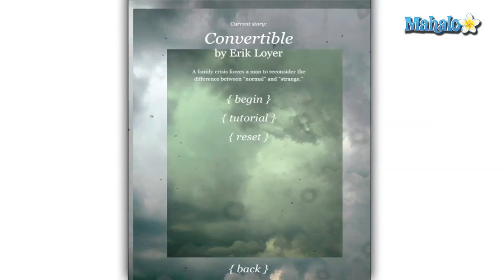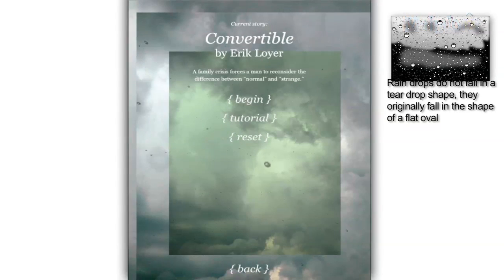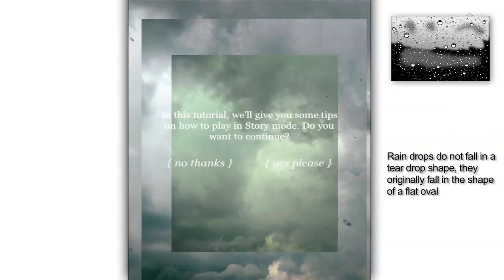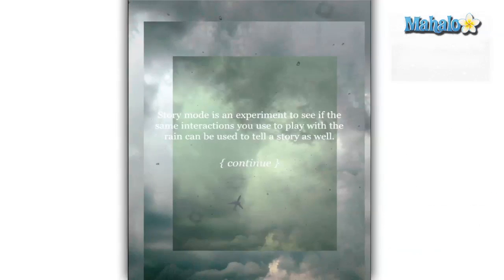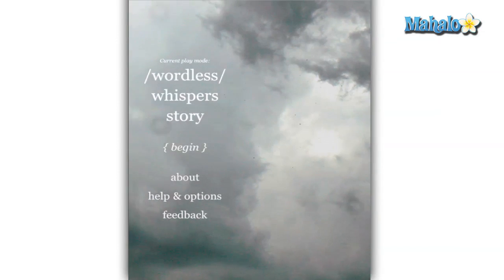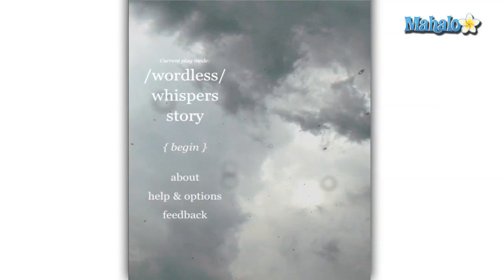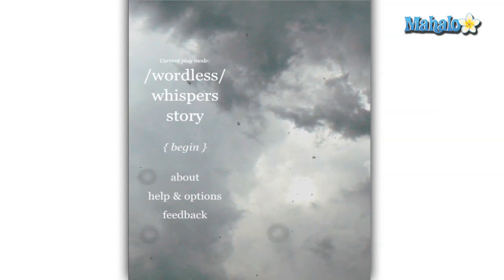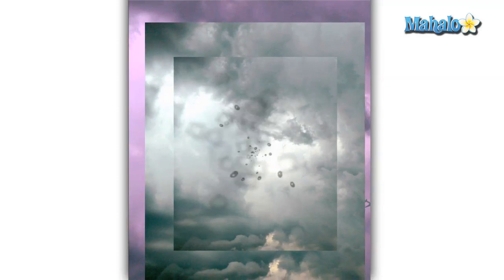Strange Rain iPad App Review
A review for the strange rain app for the ipad. You can see more about this app at